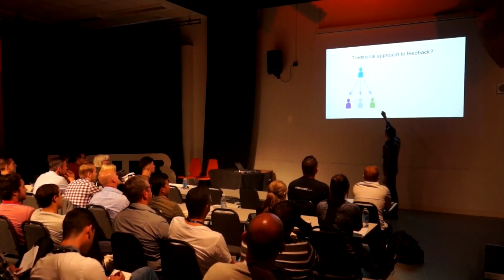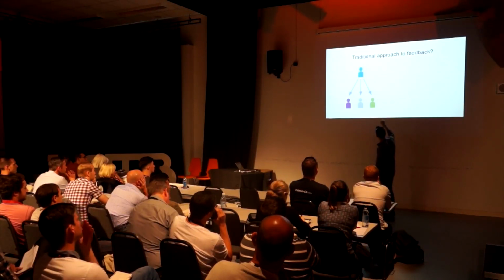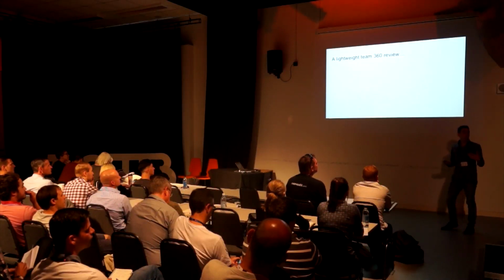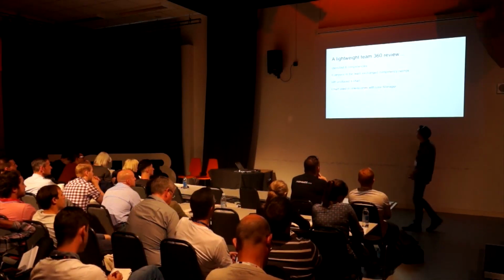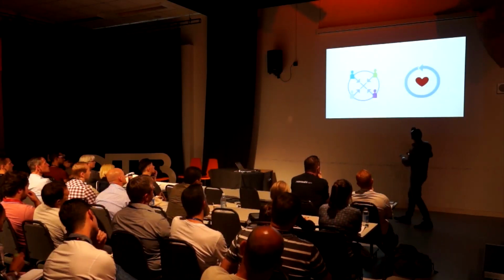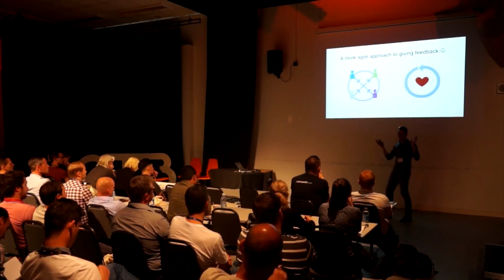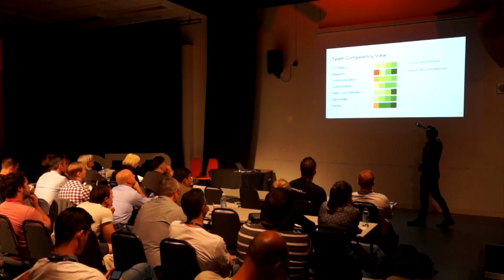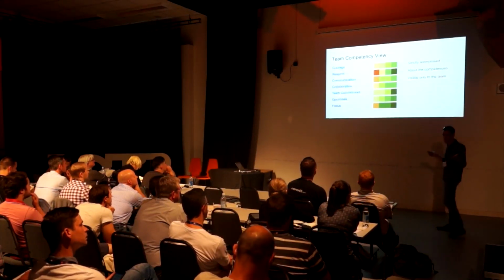Performance Management: the new team responsibility – Adam Polczyk, Agile on the Beach 2016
Performance Management: the new team responsibility –   Adam Polczyk, APSS (UK) Ltd

Introductory

Traditional performance reviews are ineffective and especially unsuitable for Agile teams. In this session Adam will share the learning from over a year of experiments with an alternative approach that is aligned with the Agile values of respect and fast feedback. He will argue that it is now possible and desirable for Performance Management to become a team responsibility.

There is growing recognition that traditional performance reviews don’t improve performance and are an impediment to collaboration and team self-organisation.

What if Performance Management was the responsibility of the whole team? How would that look, would it work and could it be more effective? Agile makes this possible.

In this talk Adam will present an alternative team oriented approach that is aligned with Agile values. One that treats people with respect and enables the frequent exchange of meaningful feedback between all team members. It supports conversations that develop people and help teams stay productive.

He will share data from over a year of trials and propose that with the right approach and support, it is indeed possible and desirable for Performance Management to become a team responsibility.

Adam is an Agile practitioner with 30 years experience of commercial software development. He started programming when he was 11 years old and hasn’t stopped since. For the last 15 years however, his focus has been helping teams and organisations apply Agile values to be more effective and to create a better working experience for their people. He is an accomplished and energetic Scrum Master and Agile Coach who loves sharing great ideas. When he isn’t walking about, he still likes making things and is the creator of team-sense.co.uk.

A two day conference on the Cornish coast with a beach party in between, perfect to evoke creative and technical thinking, enjoy time with the UKs leading thinkers in agile adoption and evolution.

Agile on the Beach is a leading annual conference in Falmouth, Cornwall. Exploring the latest agile and lean thinking in software craftmanship, teams and business. Including ample networking opportunities such as the beach party this conference brings together 400 people to explore, evolve and find out what it means to be truely agile in business, from its culture to product development practices